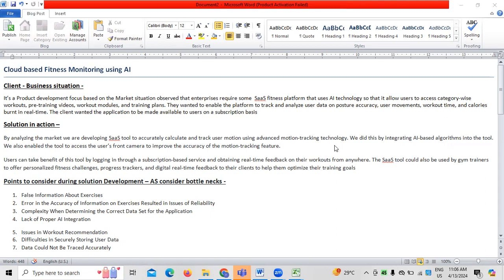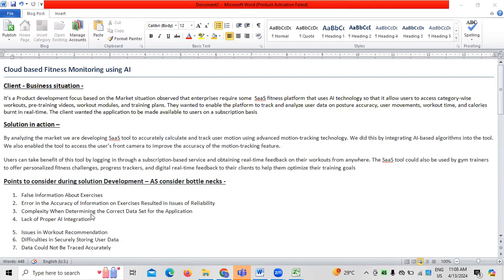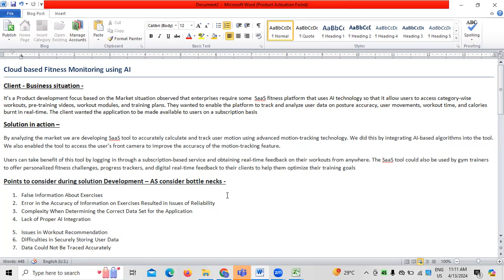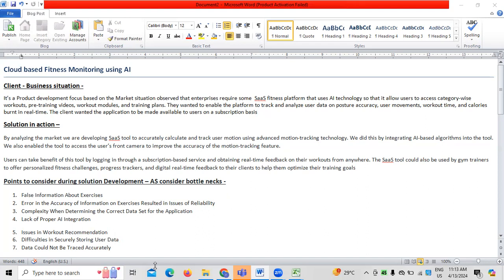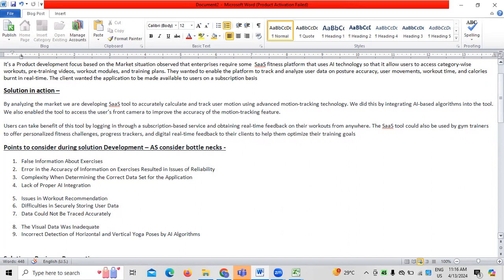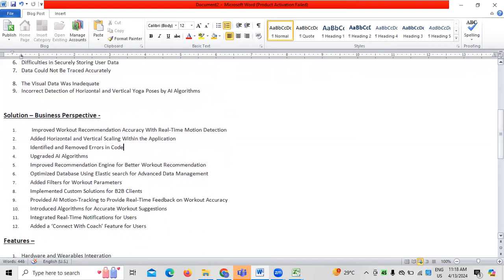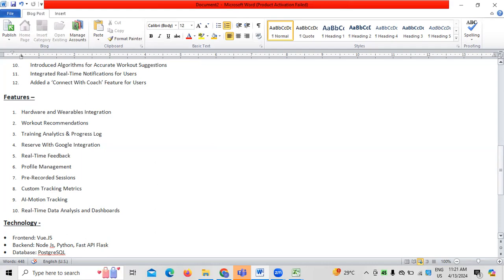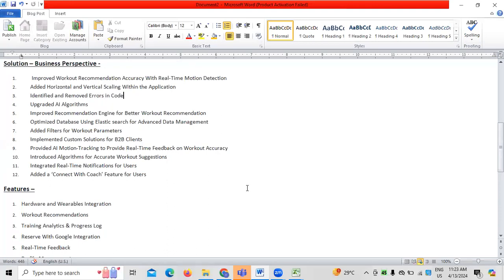Artificial Intelligence - Business analyst Project based Expoure | case study explanation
This video is all about case study explanation in regard to Business analyst - AI Perspective